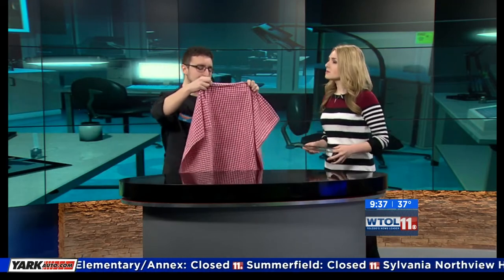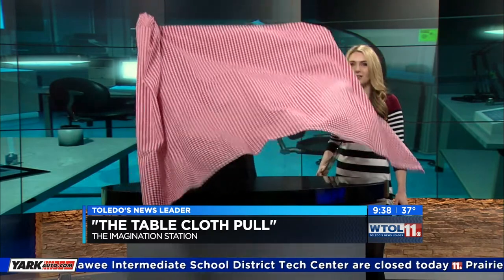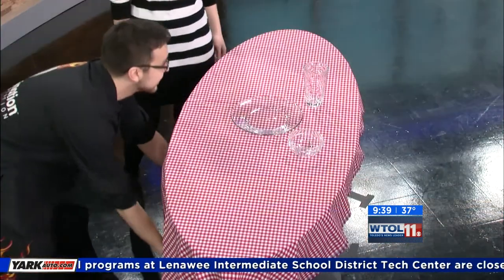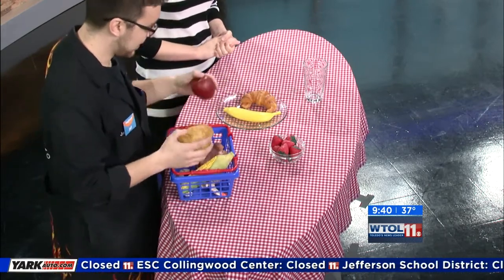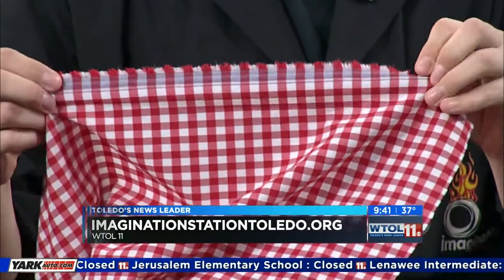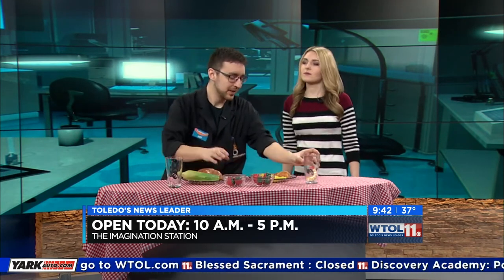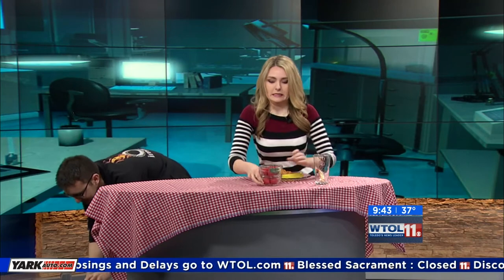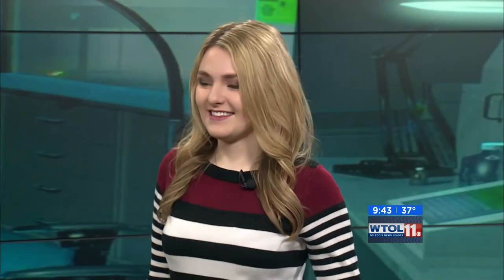Pull a tablecloth and leave the plates behind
Extreme scientist Jeff Stevenson demonstrates the physics behind pulling the tablecloth out from under the dishes.